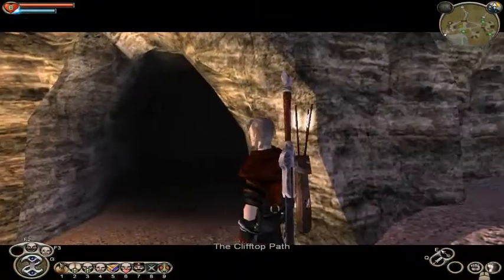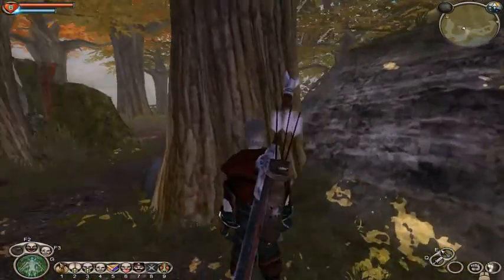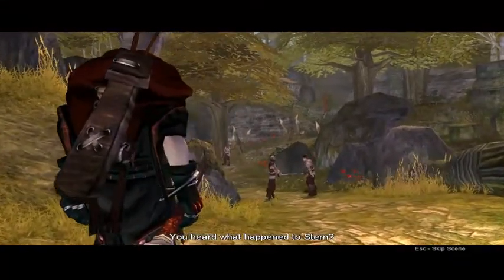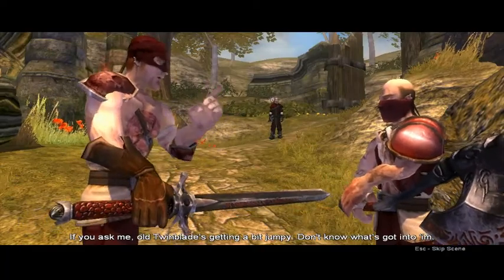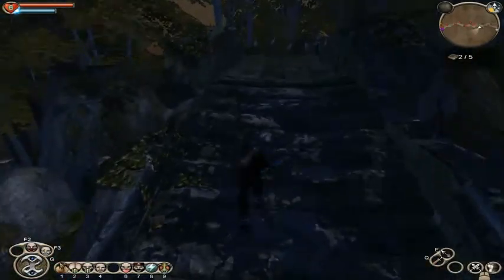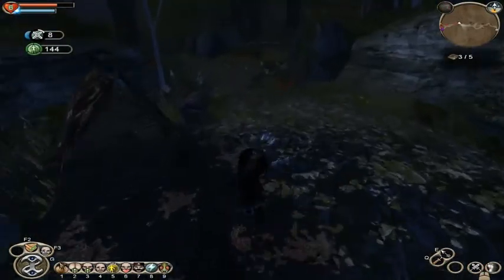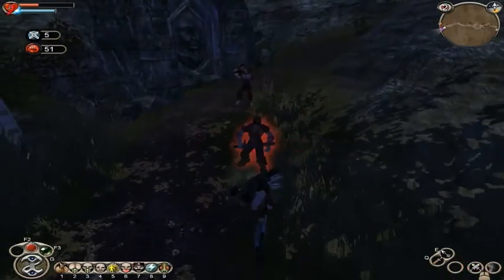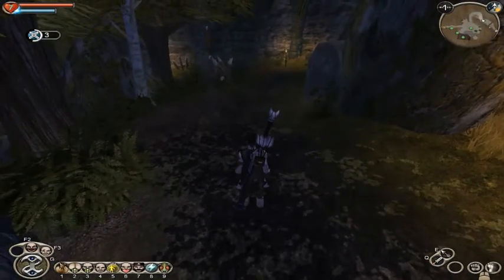Let's Play: Fable - The Lost Chapters| Chapter XIX: Dress Up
In this episode we make our way to attempt to break into the "bandit stronghold".